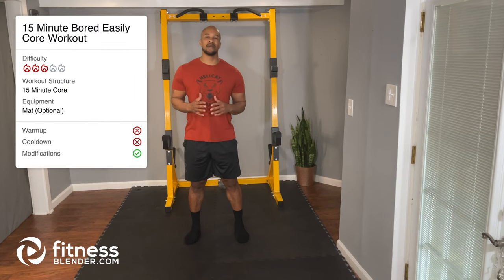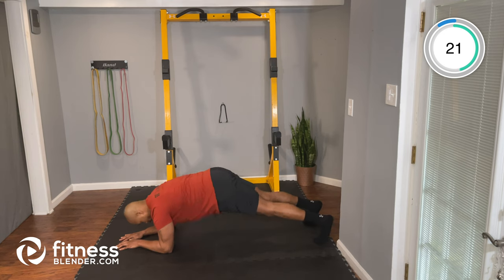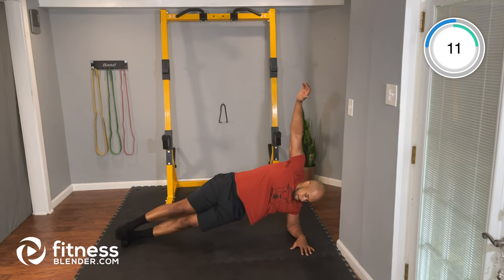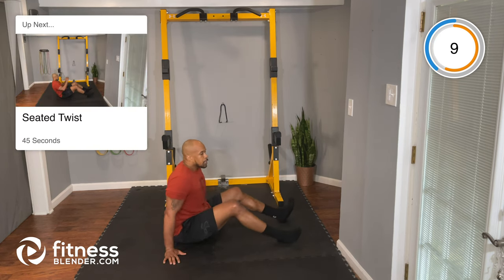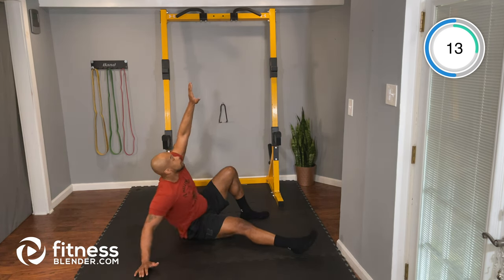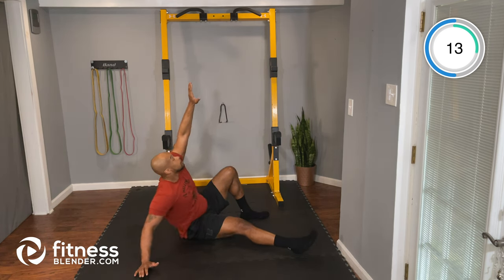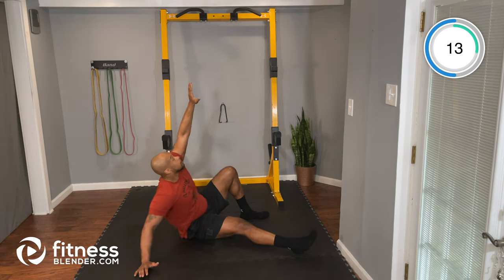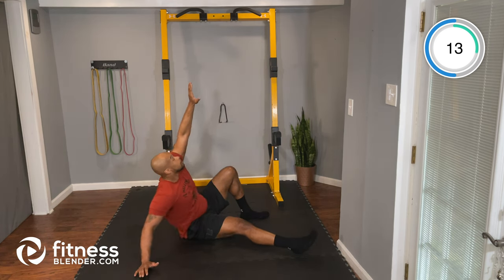15 Minute Bored Easily Core Workout: Bodyweight Add-On or Finisher